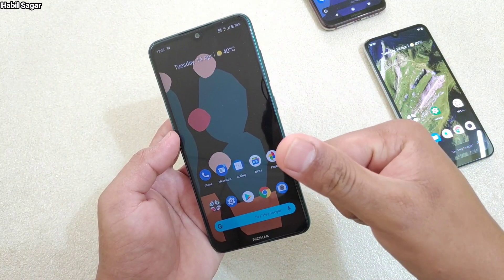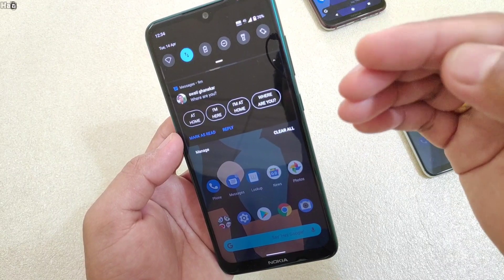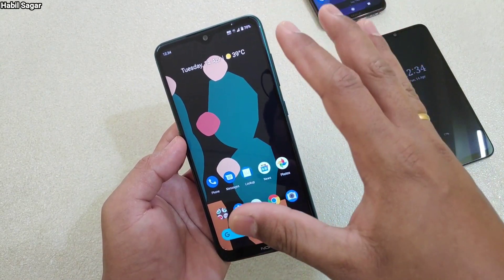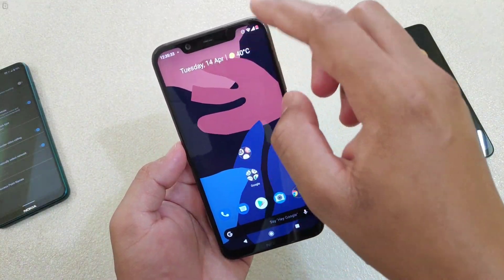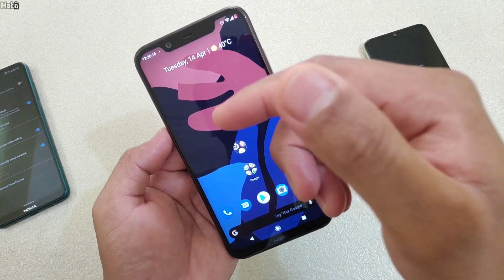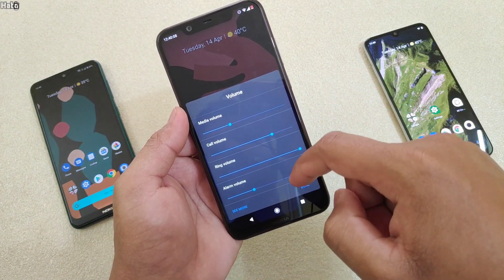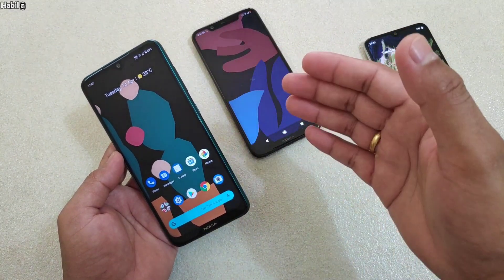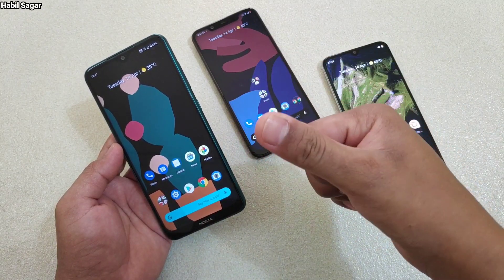How to turn on Smart Reply Wi-Fi Calling and disable start up tone on stock android?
He friends here is a video on the following
How to turn on Smart reply
How to use WiFi calling
How to disable start up tone on stock android